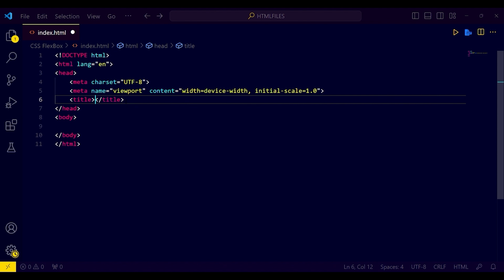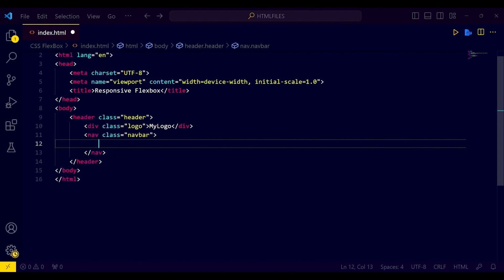Build Stunning Responsive Layouts with This Flexbox Hack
Welcome to our comprehensive tutorial on mastering responsive CSS layouts using Flexbox! In this easy-to-follow web development lesson, you'll learn how to create stunning, flexible layouts that adapt seamlessly to any screen size. Whether you're a beginner or looking to enhance your coding skills, this tutorial is designed to help you understand the fundamentals of CSS Flexbox, enabling you to build responsive websites with confidence.

In this video, we will cover:
- What Flexbox is and why it’s essential for responsive design
- The key properties and values of Flexbox
- Step-by-step examples of creating various responsive layouts
- Tips and tricks for effective layout management
- Common pitfalls to avoid when using Flexbox

Join us as we demystify CSS Flexbox and empower you to take your web development projects to the next level!

Keep supporting me so I can provide you free content each week!!